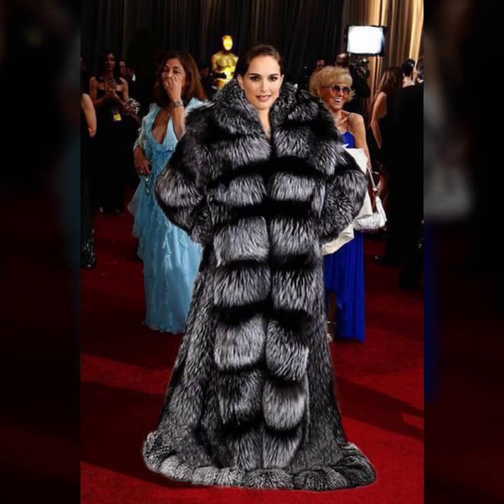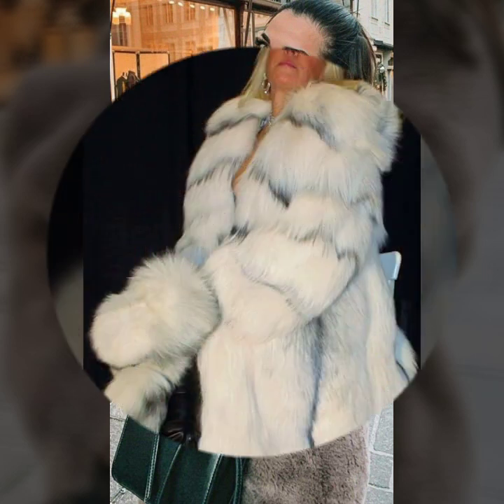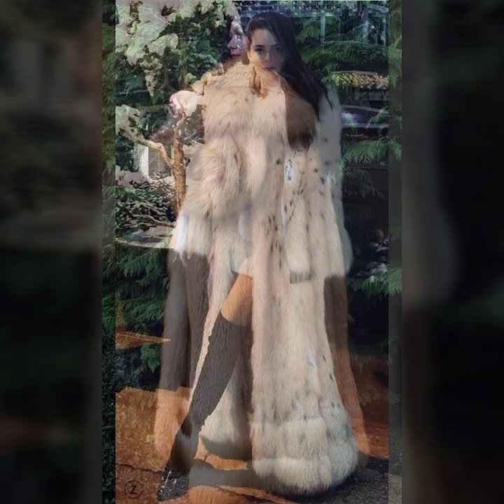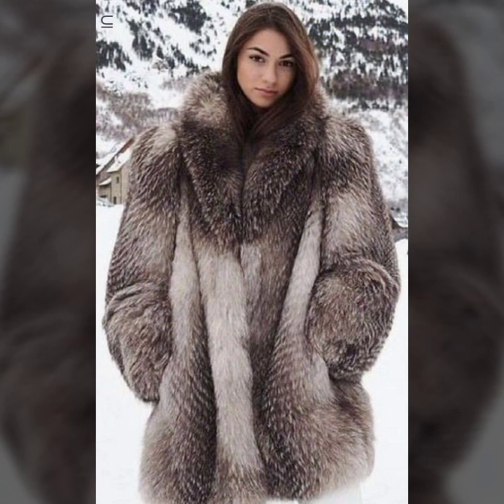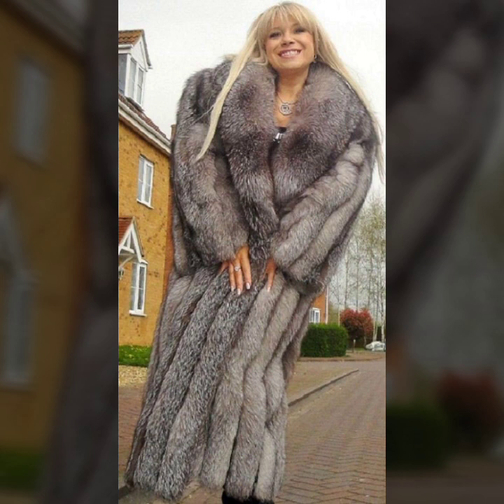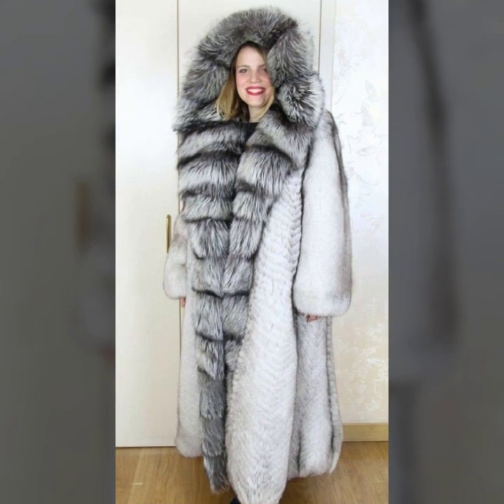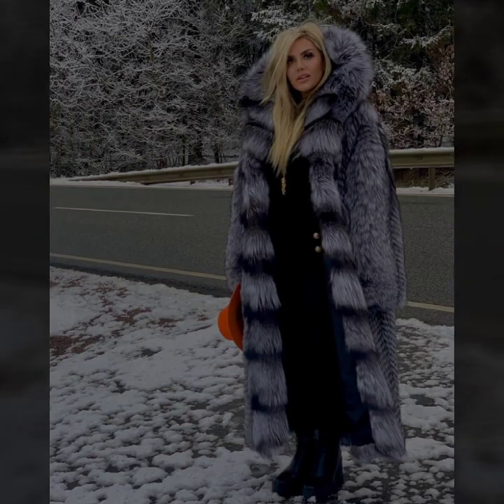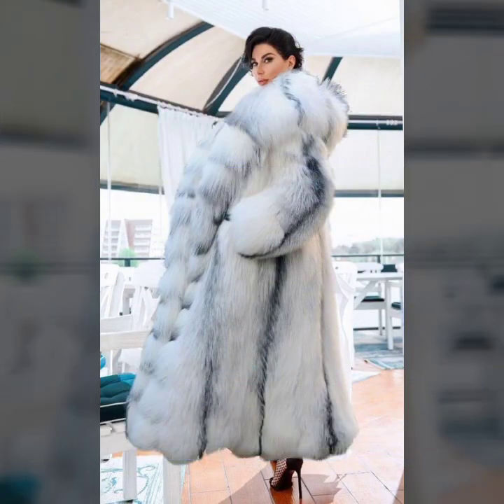Popular 30+ the best winter collection fur coat for girls#winter dress